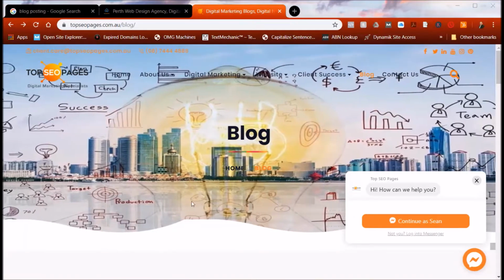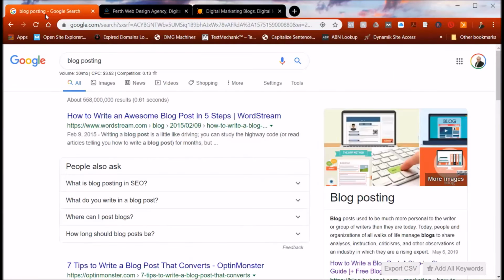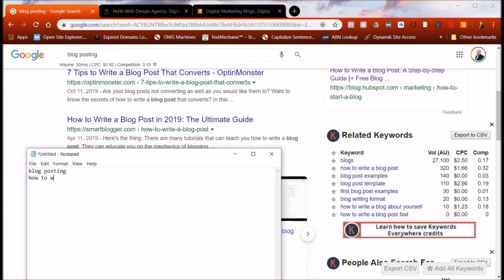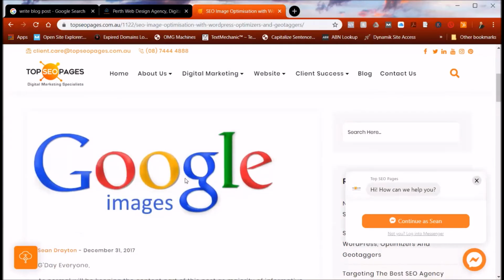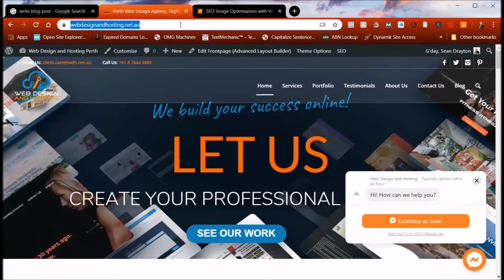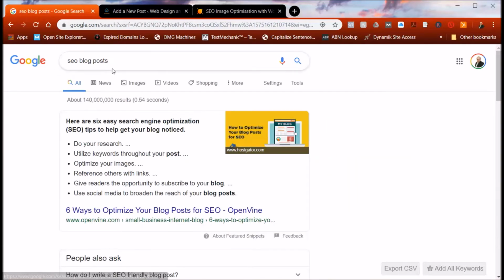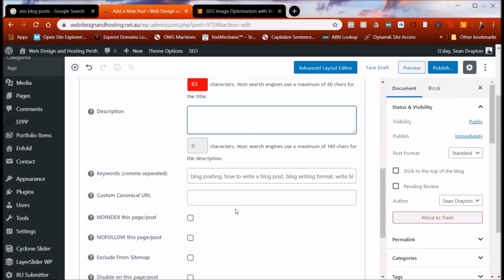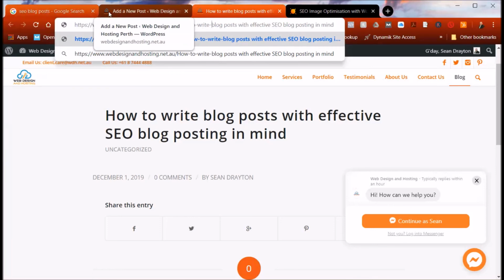How to write blog posts with effective SEO blog posting in mind. Read more at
Hi,

Within this video we cover off effectively blog posting with the intent to rank for certain keywords in the SERP's. In the video we cover off a number of SEO steps to help you rank your article / blog post. We cover off some of these keyword topics: blog posting, how to write a blog post, blog writing format, write blog post, what is a blog, seo blog posts, seo blog posting

To find out more you can review our blog posts on our websites:

Top SEO Pages / Web Design and Hosting